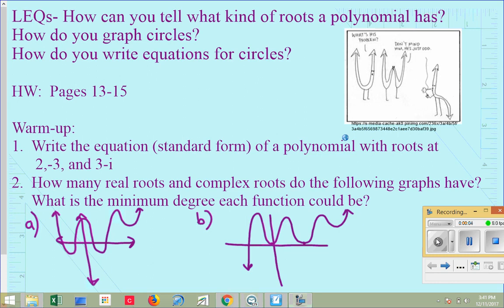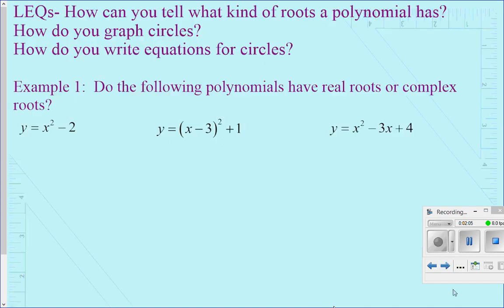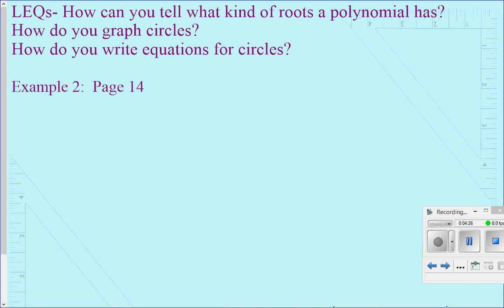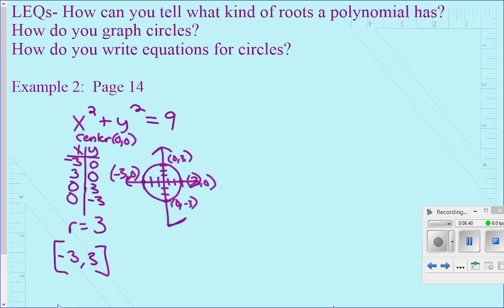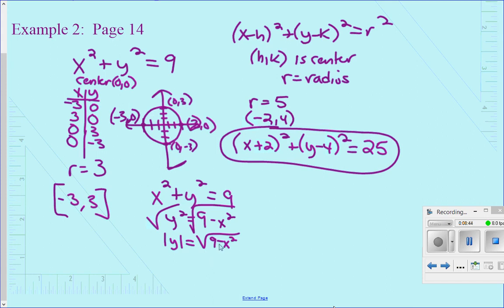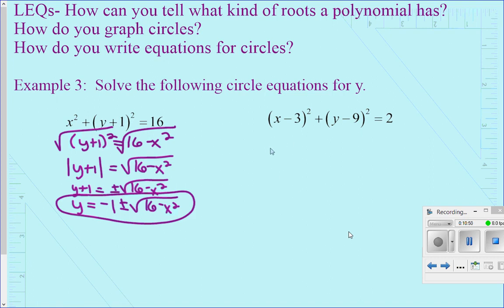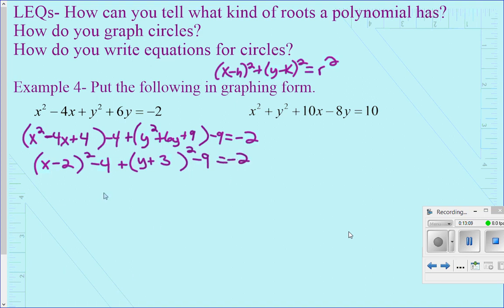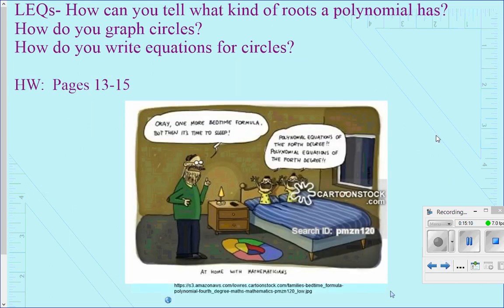Unit 5 Day 7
Algebra 2
Graphing circles